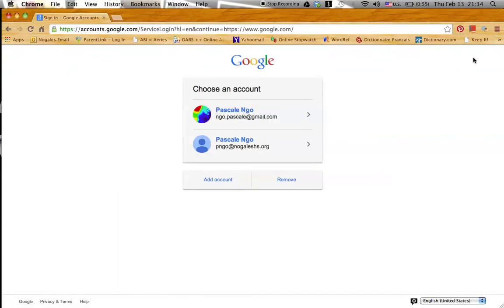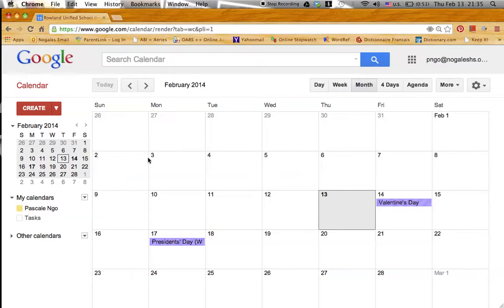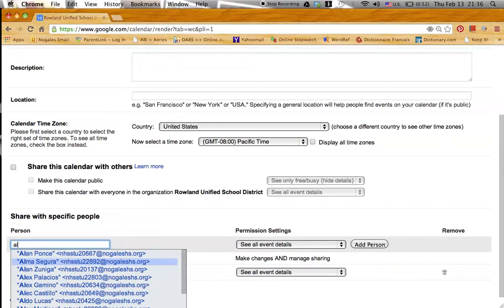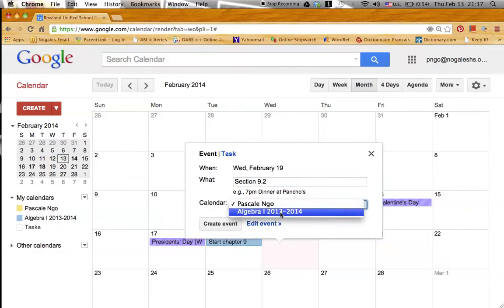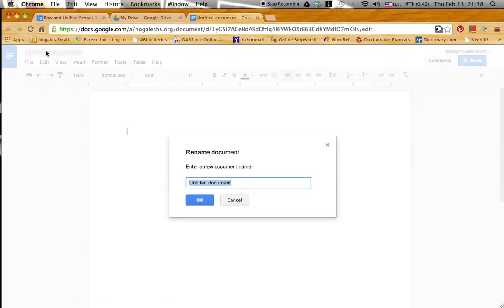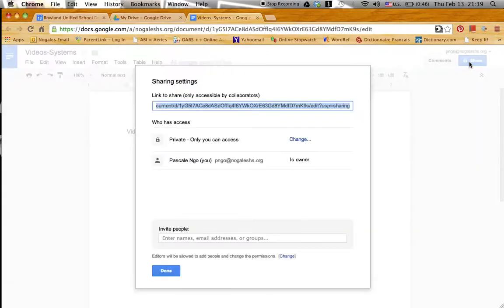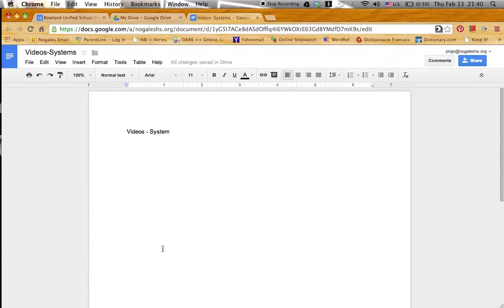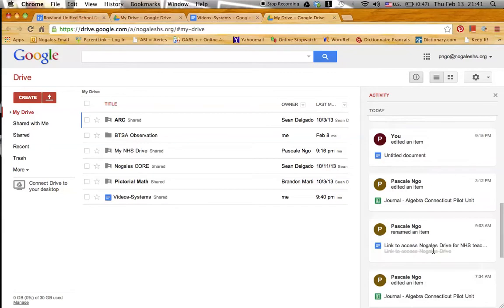Google Calendar and Sharing A Document_ Final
This will show you how to use Google Calendar and Document as well as how to share these two documents.  Nogales High School.